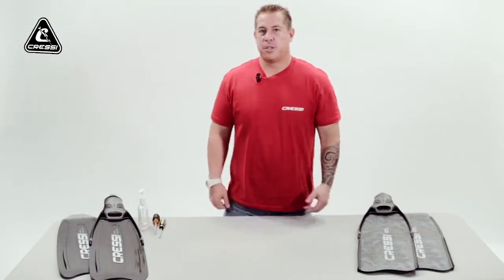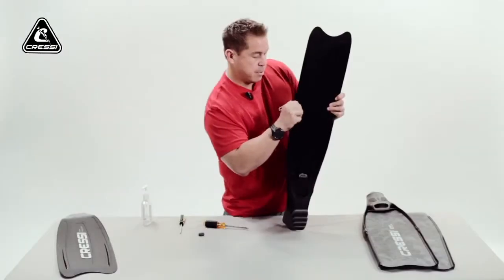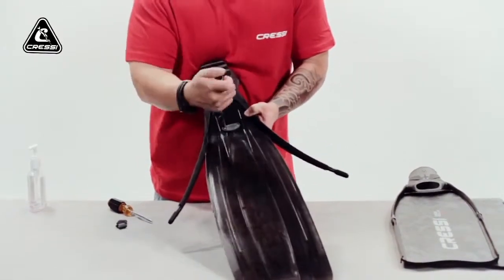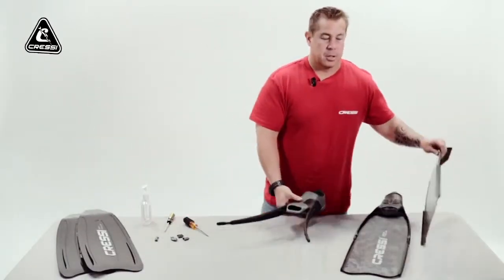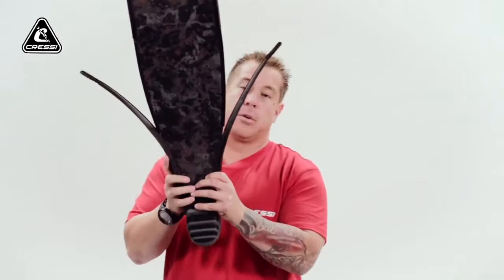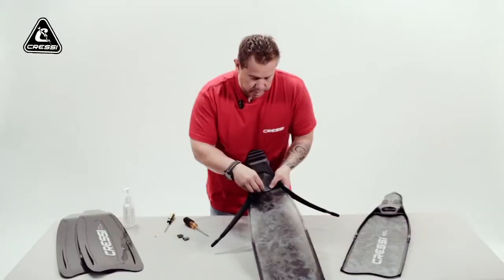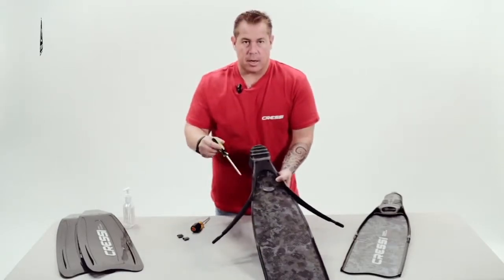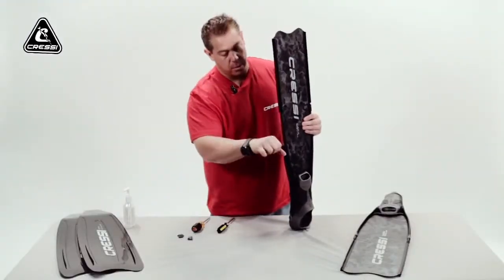How to change blades in Gara Pro Modular fins by Cressi - LeisurePro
Happy Diving,

LeisurePro
42 West 18th Street, 3rd Floor